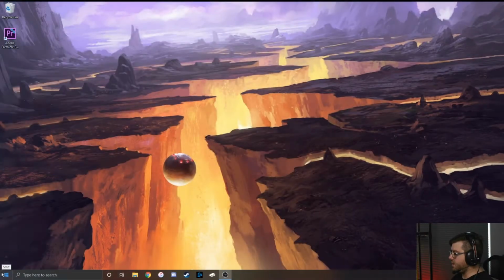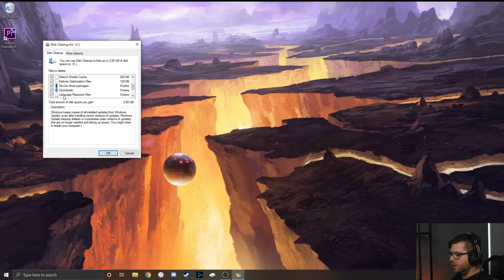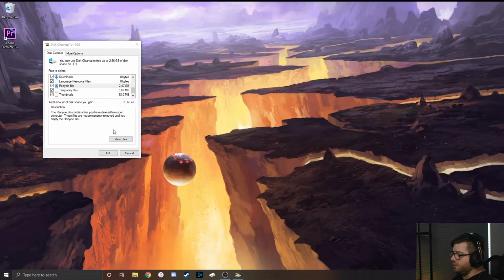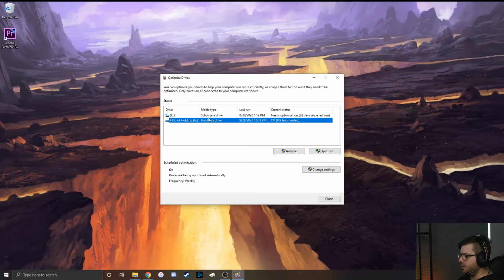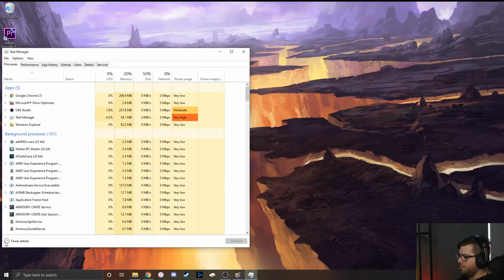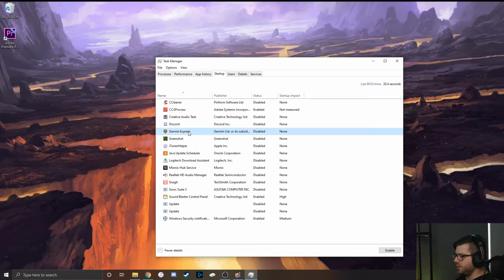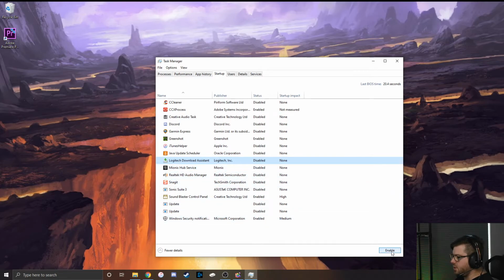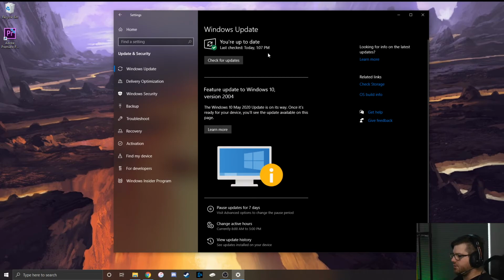How to Make your PC run faster (Free.99)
With these 4 tools built into windows you can make a PC run faster and more securely for Free.99(Disclaimer Below). If you are gaming or just using your computer for your business. These steps being run 1-2 times a month can really help with overall system health. While also cutting down on Tech Support calls.
1. Disk Cleanup
2. Defrag
3. Startup Items
4. Windows Updates

By following these steps you are doing so at your own risk. Eazy PCZ is not responsible for damage to your computer software or hardware. Reproduction, distribution, republication, and/or re-transmission of material contained within this video are prohibited unless the prior written permission of Eazy PCZ has been obtained.

Photo by Pok Rie from Pexels